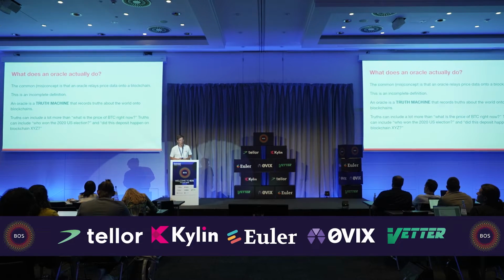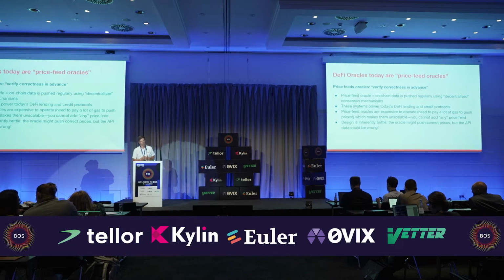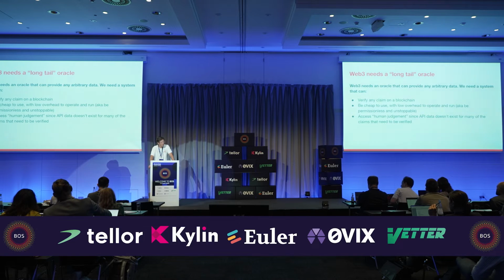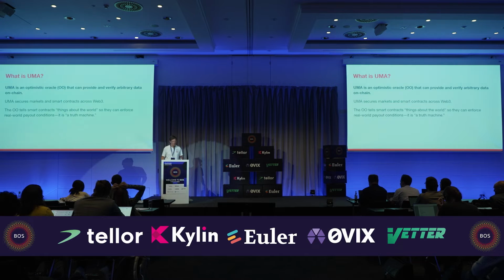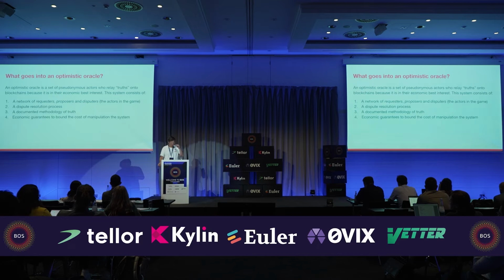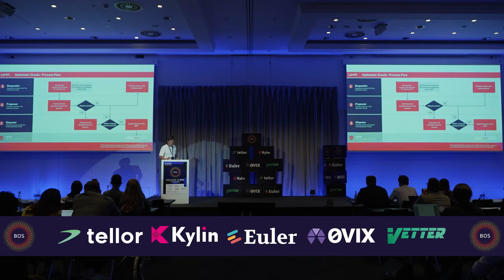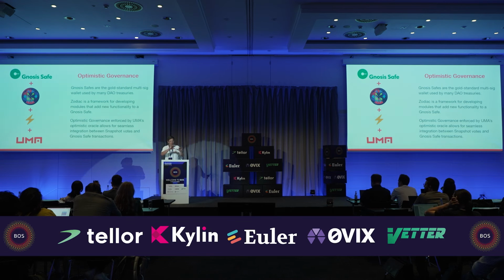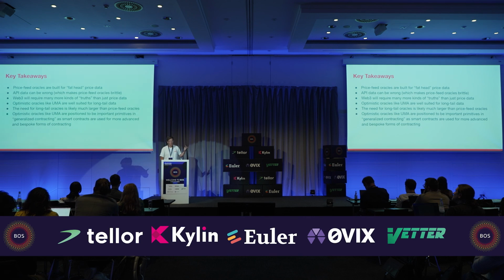Why Human-Powered Truth Machines Are Inevitable Oracle Technology - UMA | BOS22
UMA’s Optimistic Oracle: Why Human-Powered Truth Machines Are Inevitable Oracle Technology
• Exploring what makes an oracle “optimistic”
• What is being empowered, secured and built with the optimistic oracle today?
• Why optimistic oracles will help revolutionize truth verification and contracting in the future

Presented by Hart Lambur, Co-founder of UMA at the Blockchain Oracle Summit: Berlin (2022).